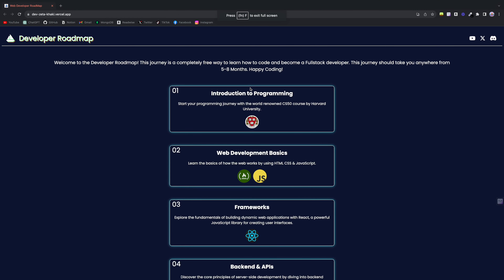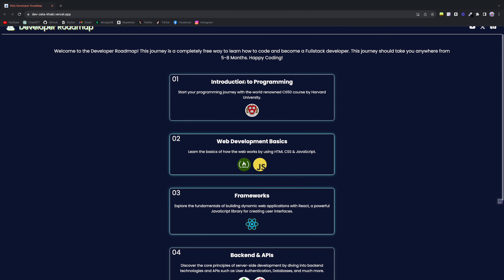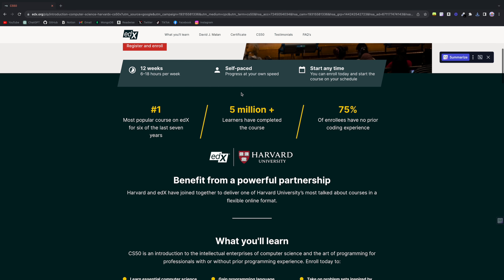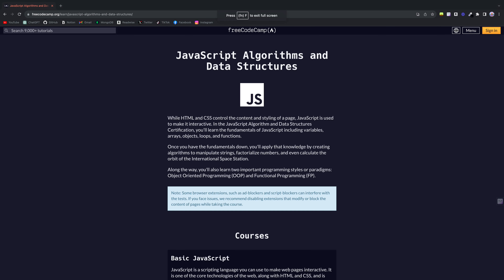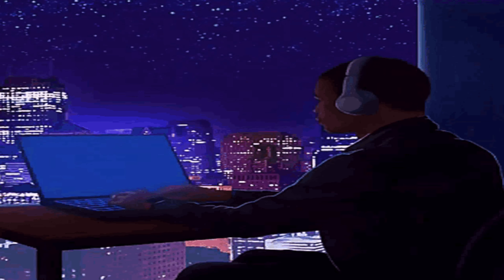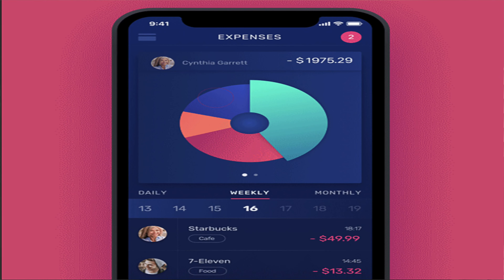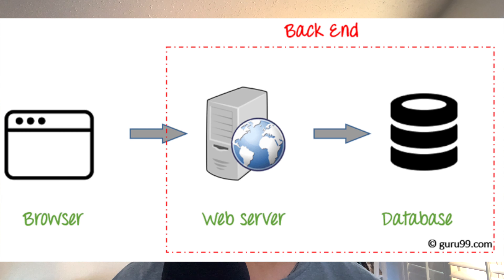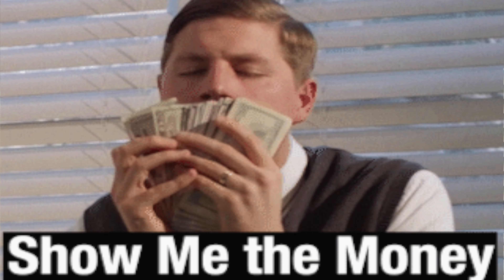How to ACTUALLY be a self-taught developer in 2023